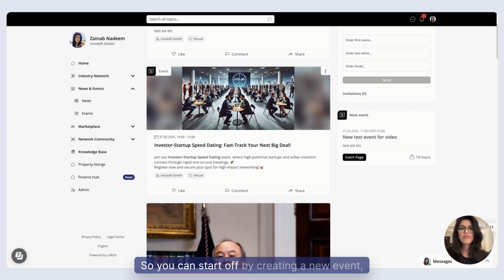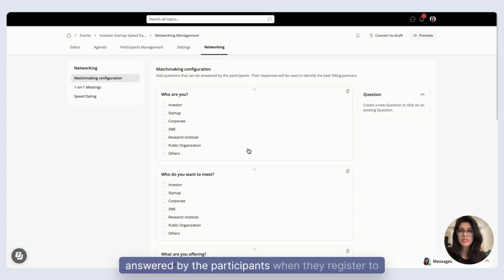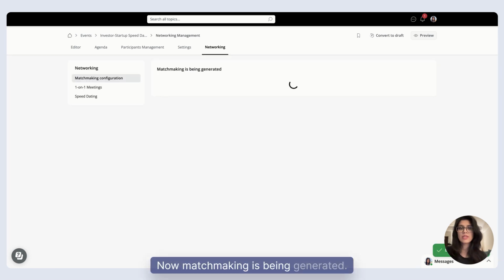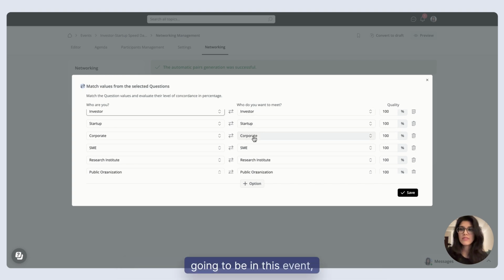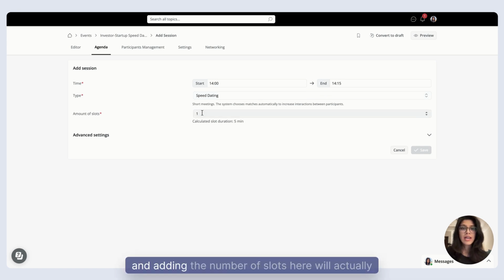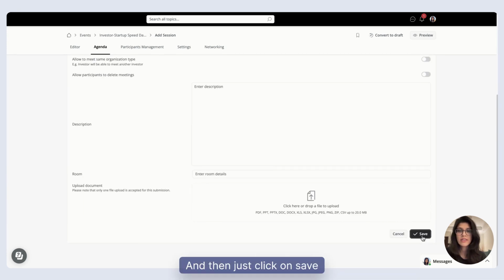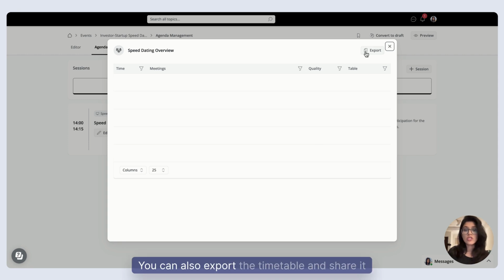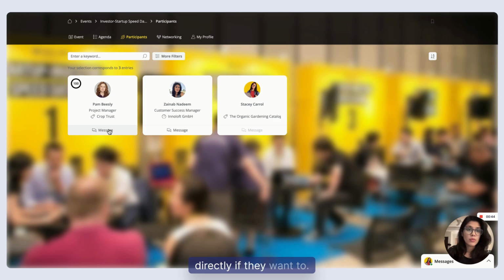Setting Up a Speed Dating Session with LoftOS Events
Want to create structured, valuable speed dating sessions for your users? With LoftOS Events, you can set up a seamless speed dating experience! Learn how to configure and manage sessions effortlessly.